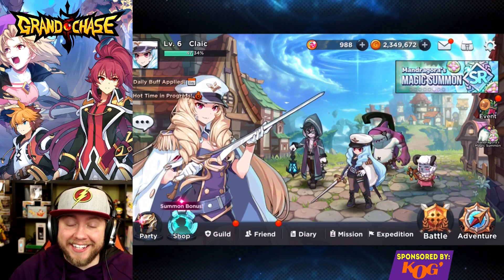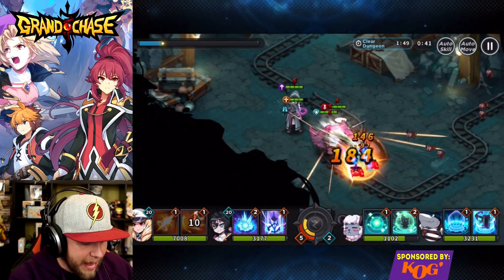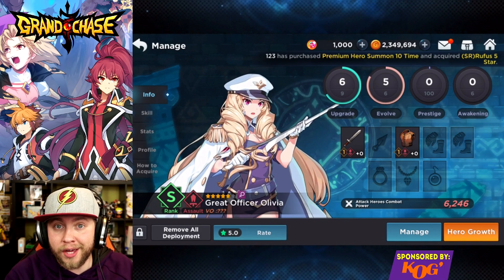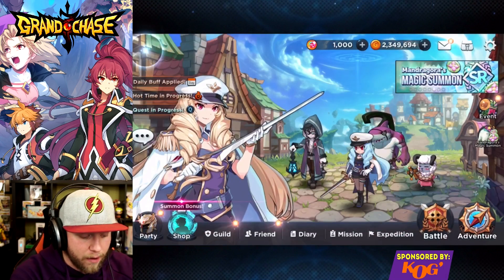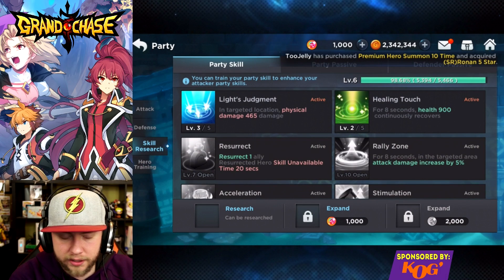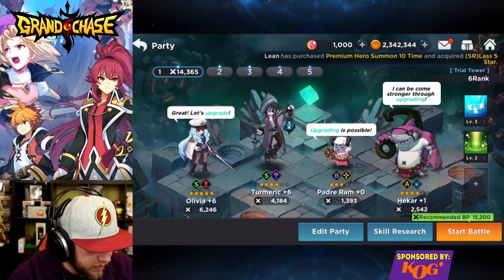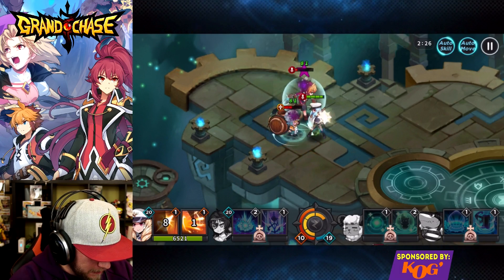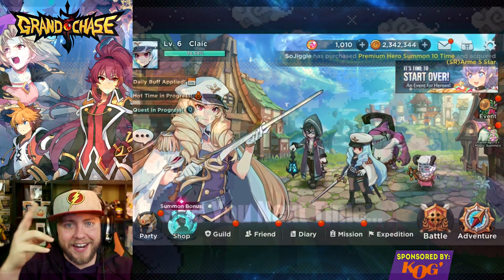New Hack & Slash Mobile Game! Showcase - GrandChase